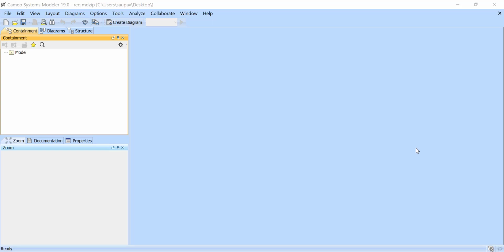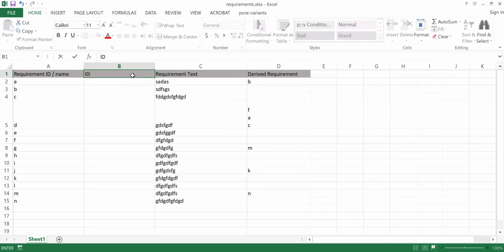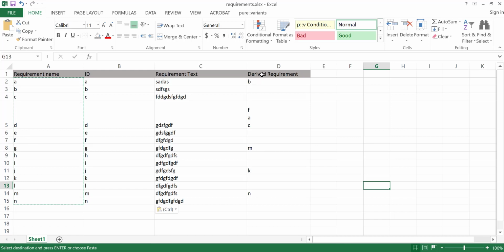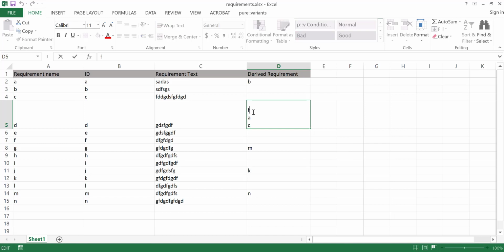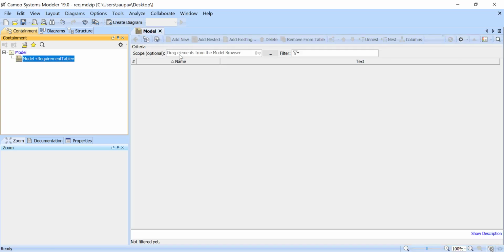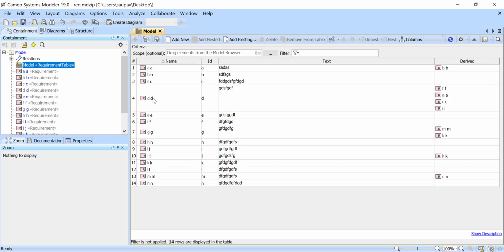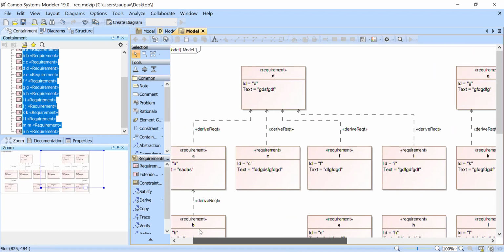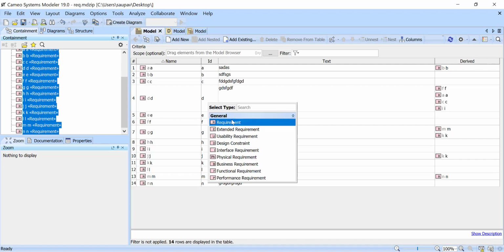Import Requirements with Relations from MS Excel to SysML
In this video we will use copy paste method to import requirements from Ms Excel to Cameo Systems Modeler - SysML. Data will include relations. This method is the most straight forward and the fastest way to import data with relations.